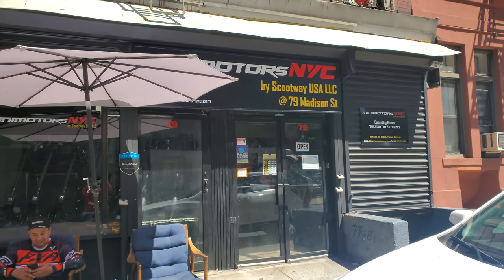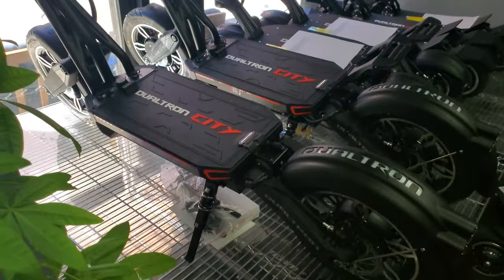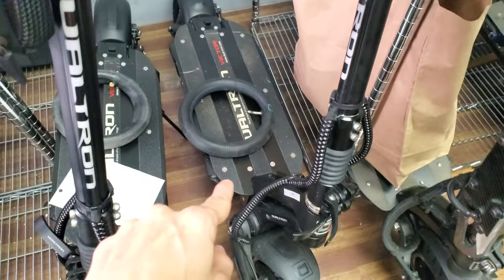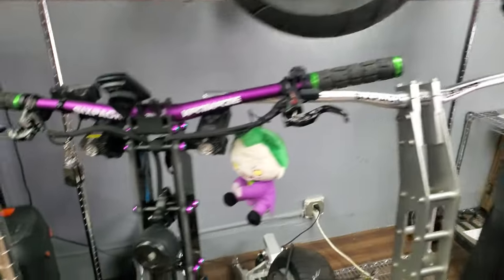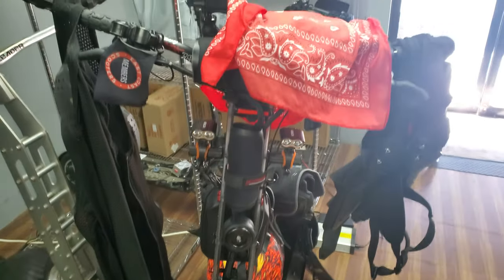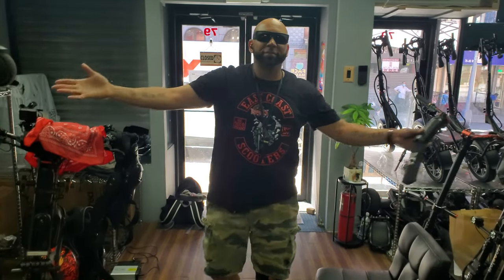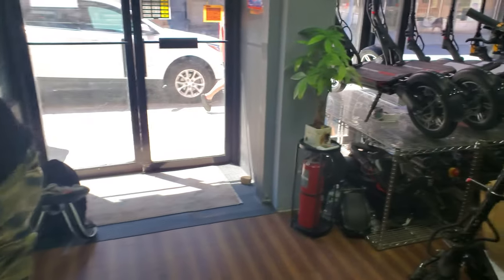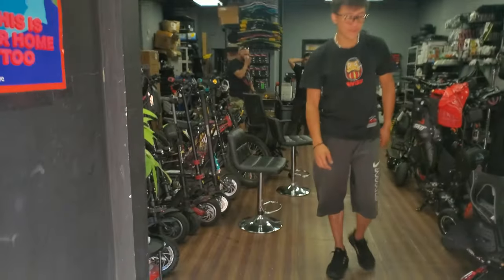Getting My Brakes Done On The "DUALTRON ULTRA 2" At Minimotors NYC!! [HD]..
Spending The Afternoon At "Minimotors NYC"

Getting My Brakes Done On My "DUALTRON ULTRA 2" At Minimotors NYC!! [HD]..

I'm down here at Minimotors NYC getting my brakes changed and bled on my Dualtron Ultra 2 now i thought i needed a front rotor but between the heat and riding it the rotor went back to normal which is awesome so i aint complaining lol but on the way home my stem started to creak it did it when i first got it last year but Minimotors greased it and it was good for excatly a year so i gotta go back down there and have my guy Ryuri at Minimotors grease it again but I digress!! So if you guys are interested in a Dualtron check out Minimotors NYC Ask for Ryuri!!

SHOUT OUT TO : Minimotors NYC & "East Coast Scooters"

Hey Guy's If Your Interested In Buying A Dualtron Any Kind It Doesn't Matter Check Out Minimotors NYC Ask For Ryuri He's The Owner And An Awesome Guy He'll Take Care Of You Tell Him Mikey The Electric Scooter Guy Referd You.. I Do Not Get Paid!! Ryuri Is A Good Friend Of Mine.. 👇👇👇

Minimotors NYC - 79 Madison St New York, NY 10002 [862] 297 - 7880